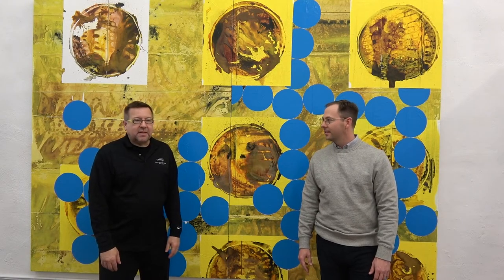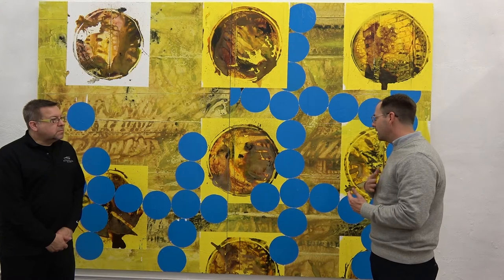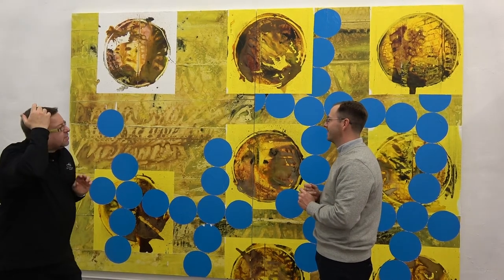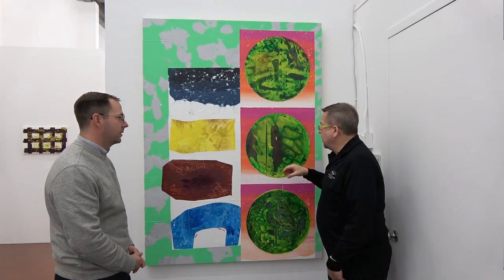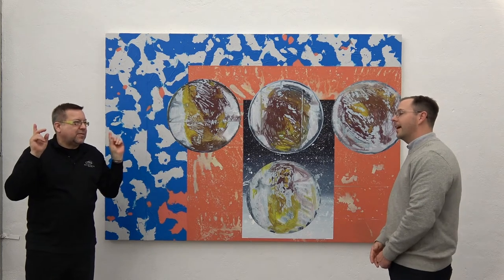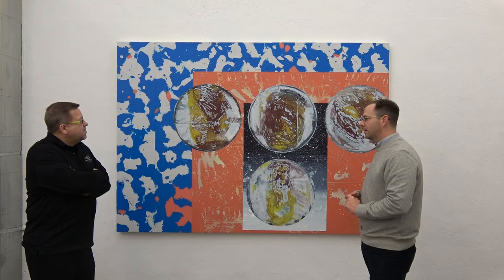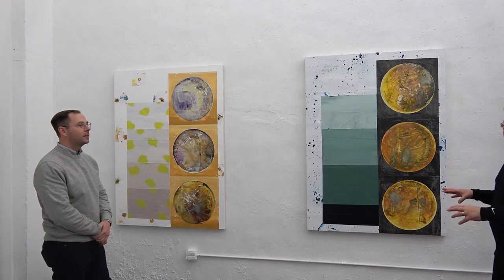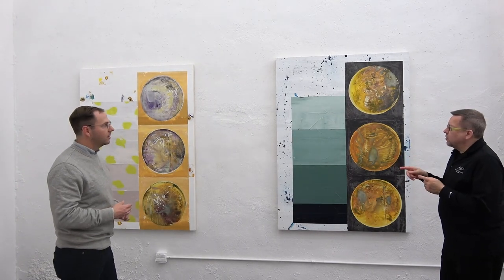Shane Tolbert Artist Talk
Shane Tolbert creates dynamic abstract paintings influenced by Color Field painting and inspired by the palette and rugged, wide open Northern New Mexico surroundings near Abiquiú. His rigorous and novel process-driven approach to painting creates the unique, lush and textured surfaces of his newest series, Abiquiú Paintings.